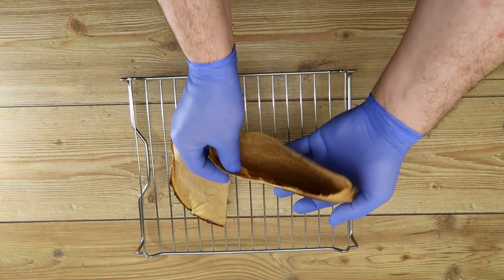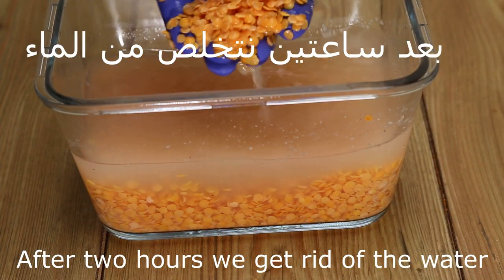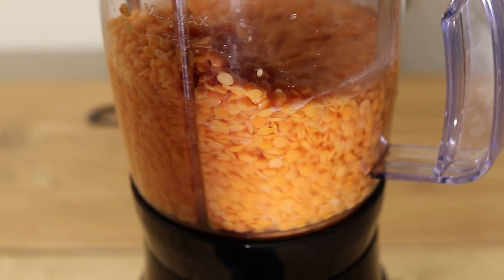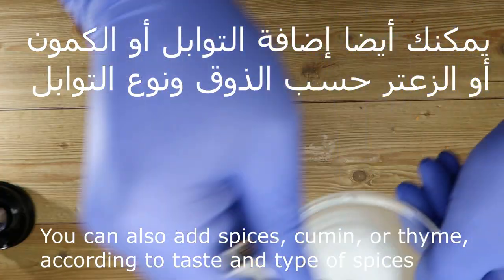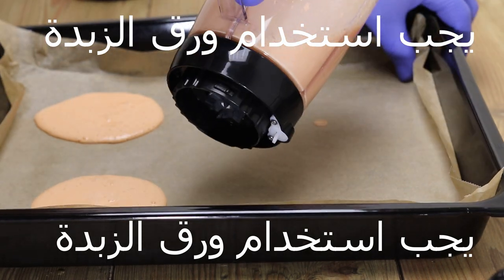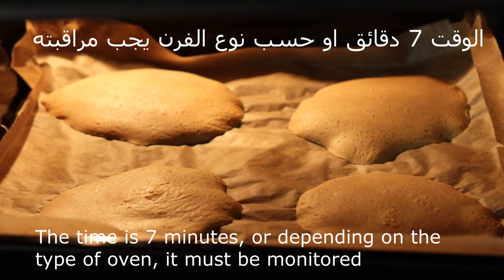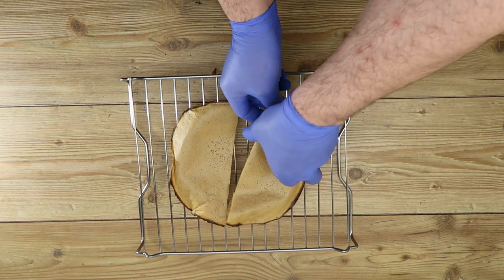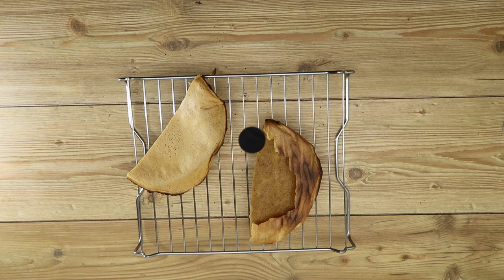خبز العدس خالي من الجلوتين / عيش العدس للرجيم / Gluten Free Lentil Bread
أسرار الطبخ مع كبير الطهاة